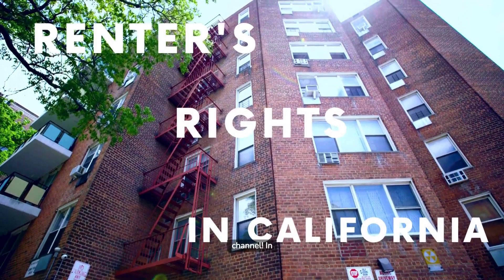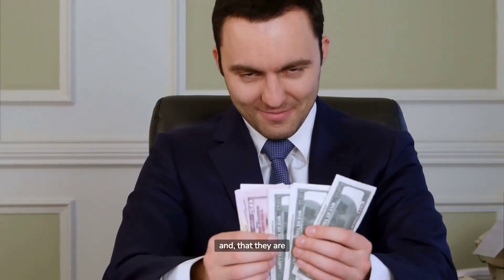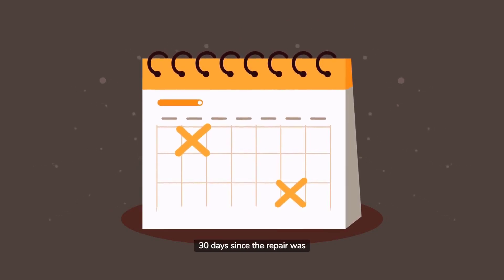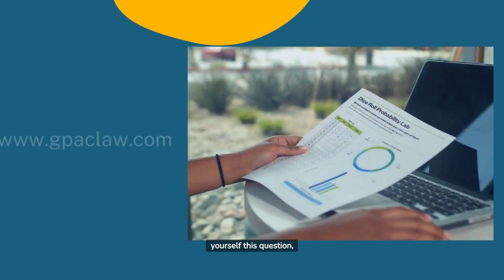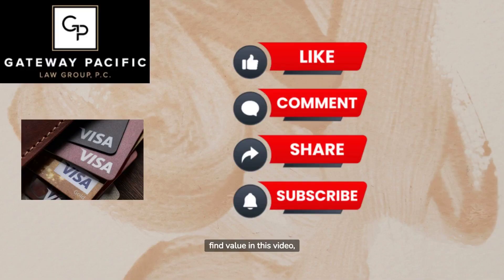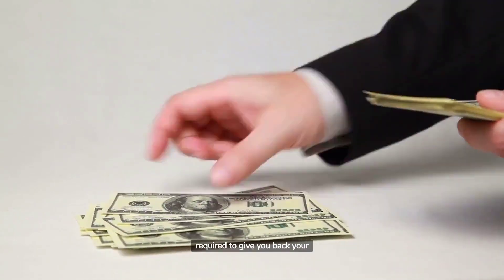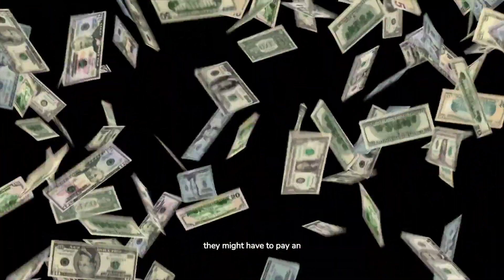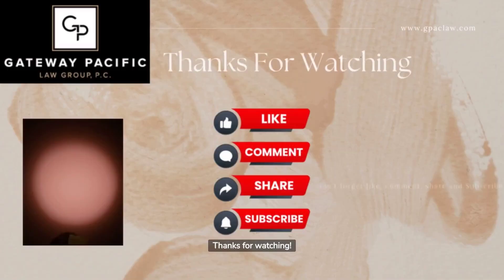Three Important Tenant Laws in California: Know Your Rights and Protections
Learn about the three main protections available to California renters.